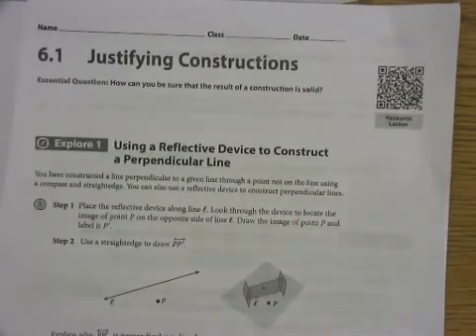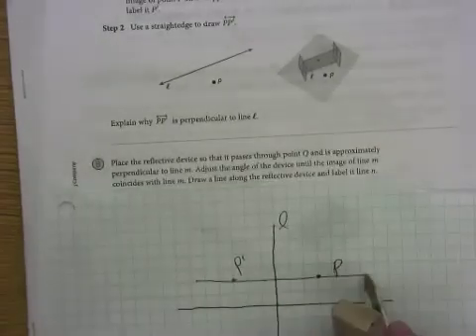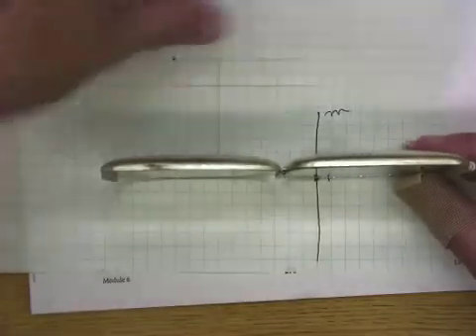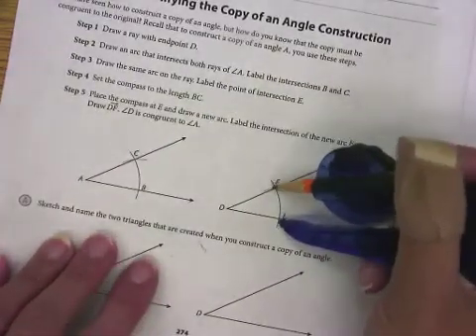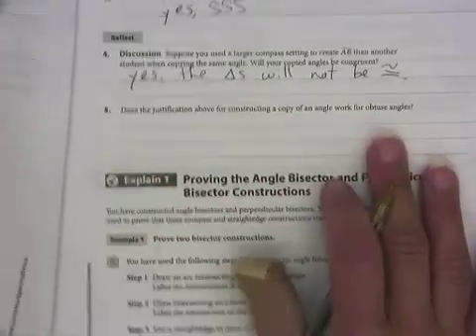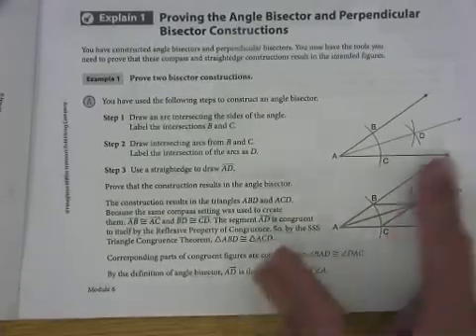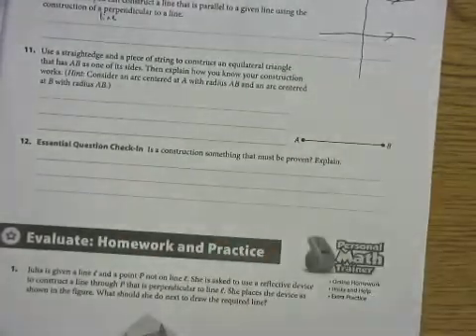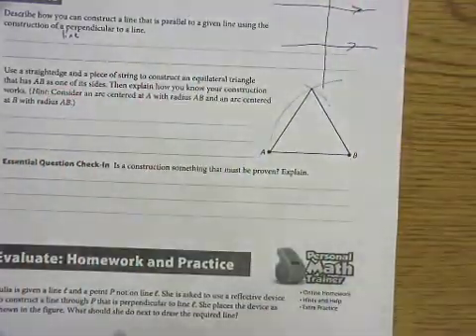Justifying Constructions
Lesson Video for "Justifying Constructions," taught by Mrs. Clouse at River Ridge High School